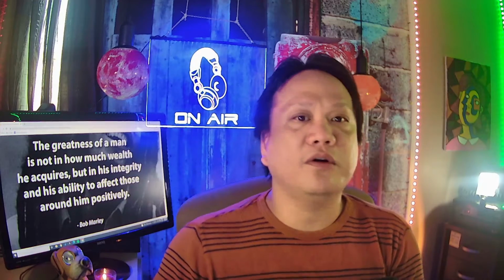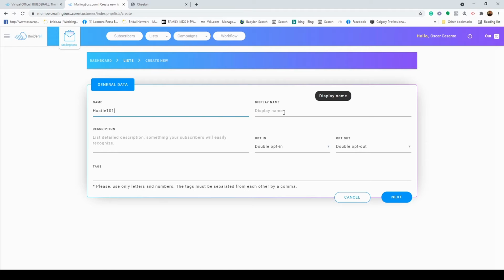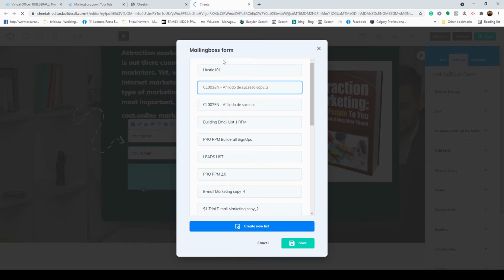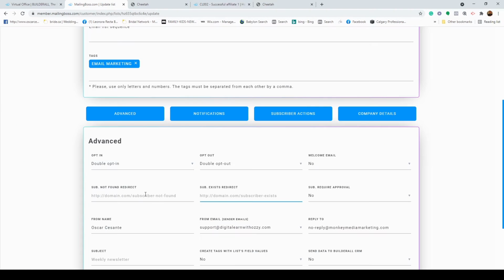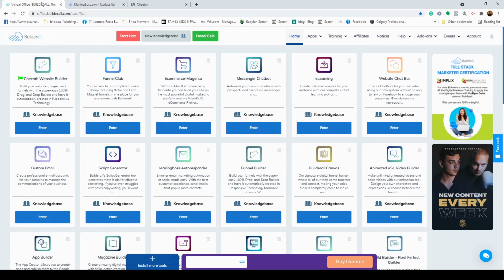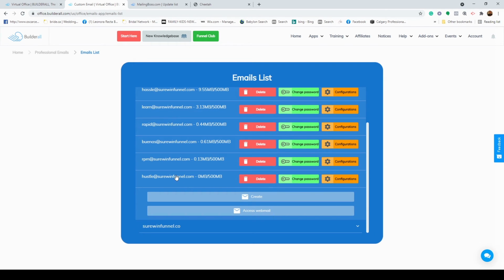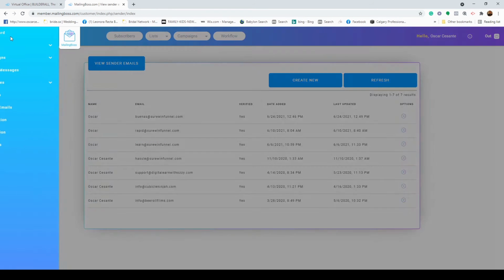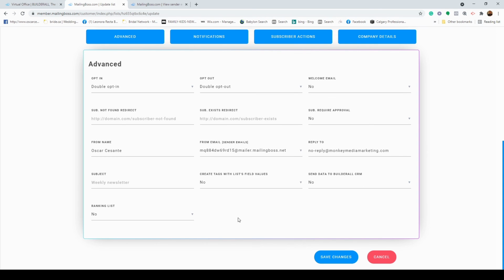email list building tutorial| How to set up autoresponder email in Builderall like a boss!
In this video tutorial will show you how to set up your email list, professional email, and email autoresponder step by step. Will have a series of tutorials on how to create your lead magnet aswell.